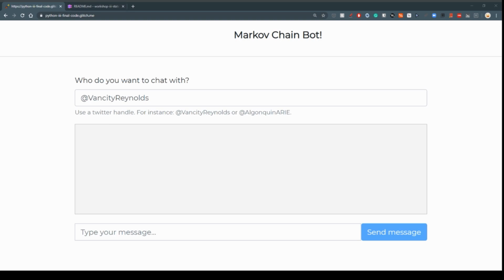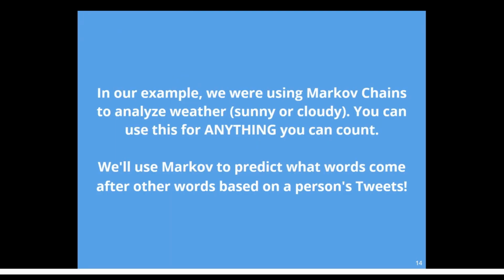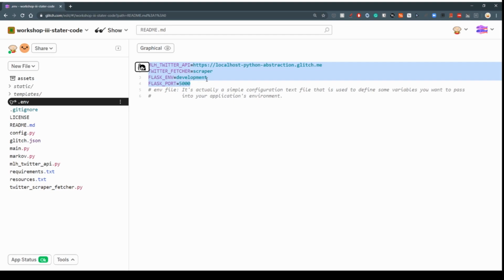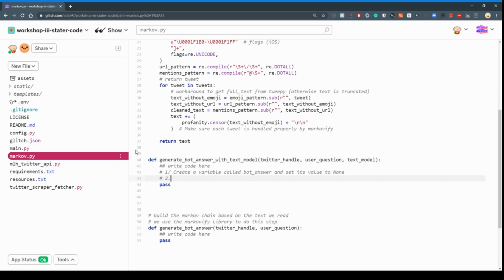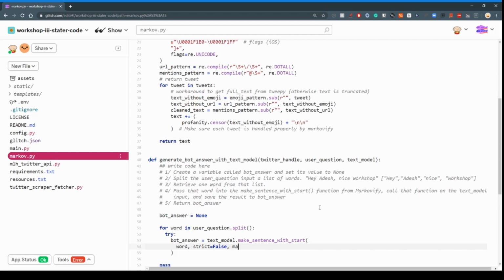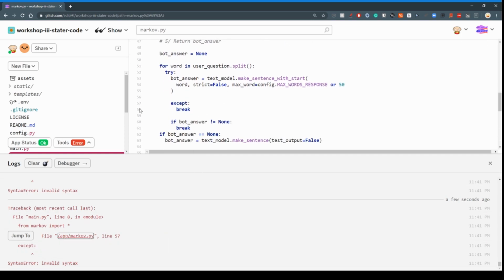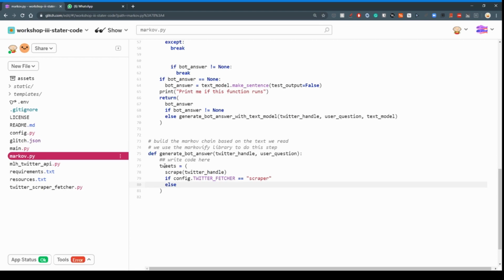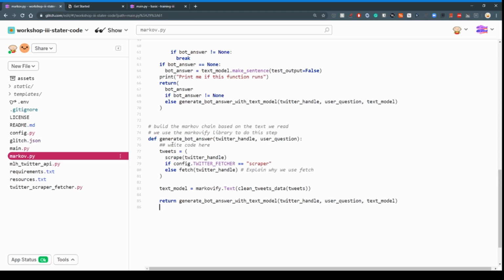Part 3 | Python Skills for Ai: Use Your Data in a Bot | AC Data Analytics Centre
DAC - Basic Training: Intro to Python Skills for Ai, Part 3 workshop.

At the Algonquin College: Data Analytics Centre (DAC), our mission is to empower students.

*** Workshop Objective ***

In the third workshop in this series, participants will feed their data into a Markov chain bot. They will compare the quality of responses from data scraped from Twitter (a small data set) to data retrieved using the Twitter API (a larger data set). At the end of the series, participants will have a fully functional, deployed Markov chain bot of the celebrity of their choice!

The .env file contains the Environment Credentials we need to run the application. Open up the .env file and add the following details so that it looks like this:

TWITTER_FETCHER=scraper
FLASK_ENV=development
FLASK_PORT=500

*** Useful Links ***

*** Upcoming Events ***

Data Analytics Centre | Python Skills for AI | Part I – The Basics

In the first workshop in this series, participants will learn the basics of Python.

Data Analytics Centre | Python Skills for AI | Part II – Web Scraping & Data Cleaning

In the second workshop in this series, participants will learn how to scrape the web for data using Python. They will scrape Tweets from their favourite celebrity or other public figure’s Twitter. Then, they will edit a chat app that responds to messages with Tweets. Finally, participants use data cleaning techniques to improve the data set they retrieved from Twitter using regular expressions.

Data Analytics Centre | Python Skills for AI | Part III – Use Data in a Bot

In the third workshop in this series, participants will feed their data into a Markov chain bot. They will compare the quality of responses from data scraped from Twitter (a small data set) to data retrieved using the Twitter API (a larger data set).